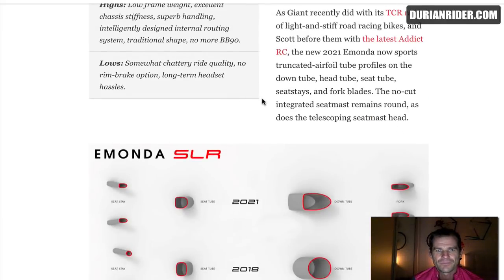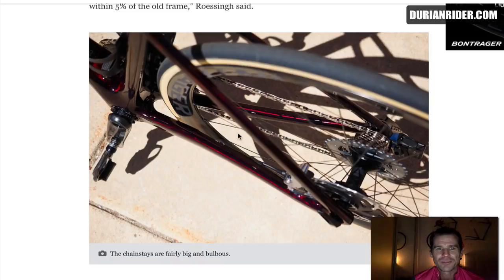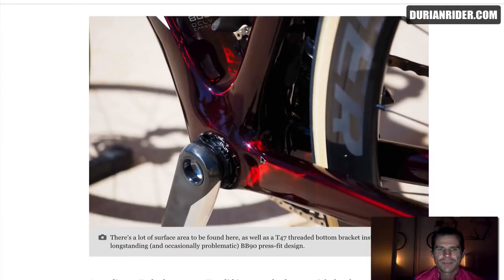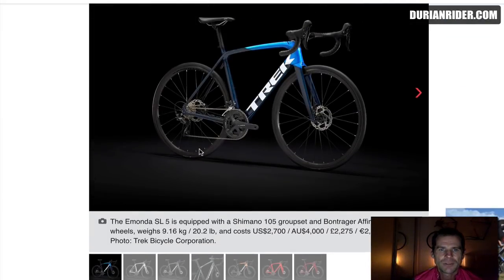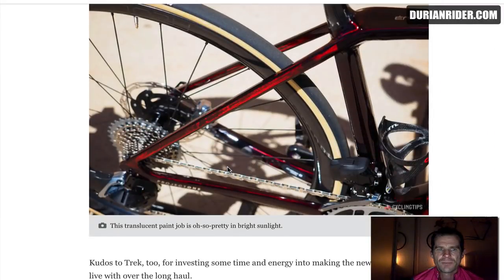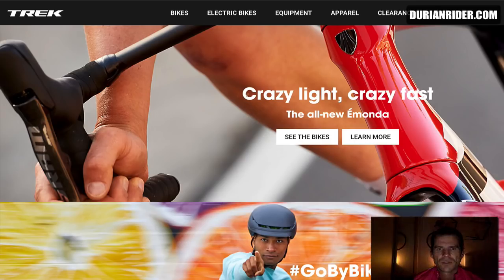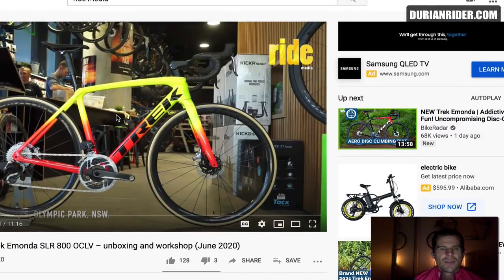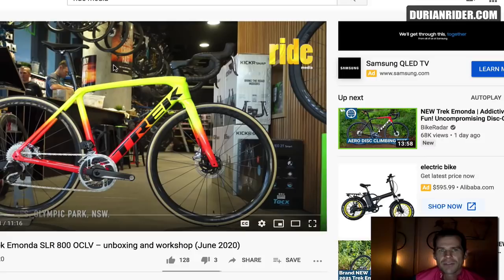Trek Emonda 2021 'Jenny Craig Edition' Emonda!